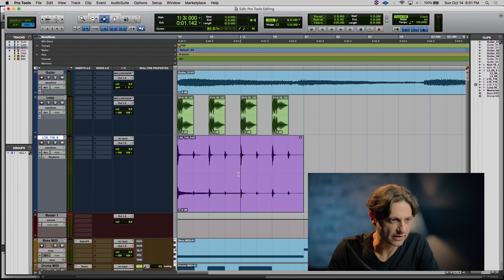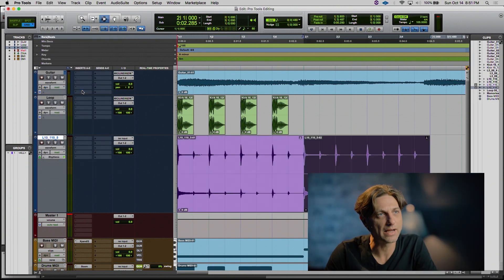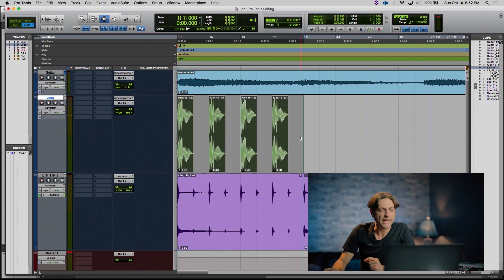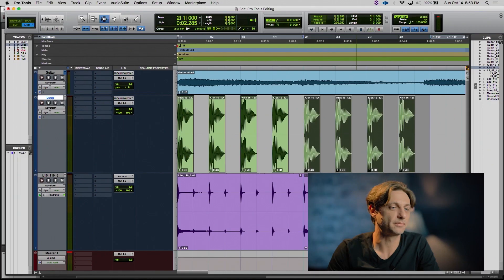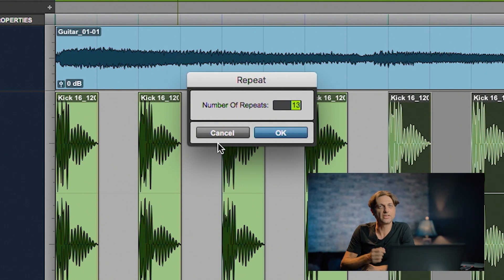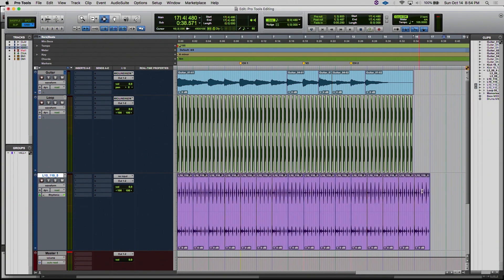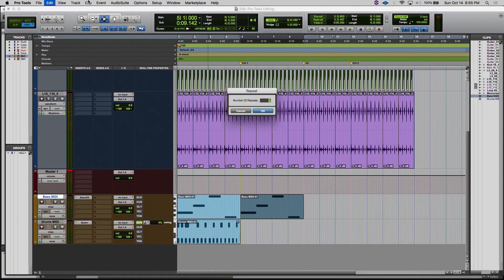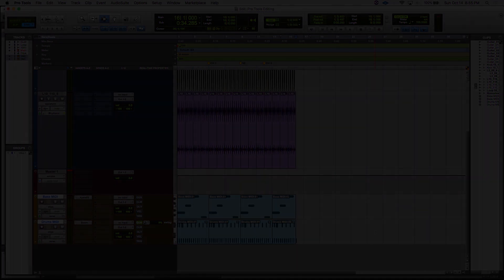Arranging and Editing in Pro Tools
In this tutorial video we cover how to use the Duplicate and Repeat functions in Pro Tools to allow for easy arrangement of audio and MIDI data.